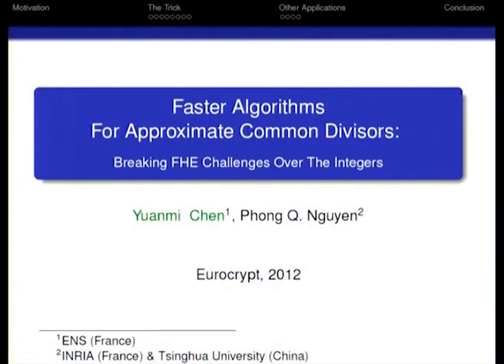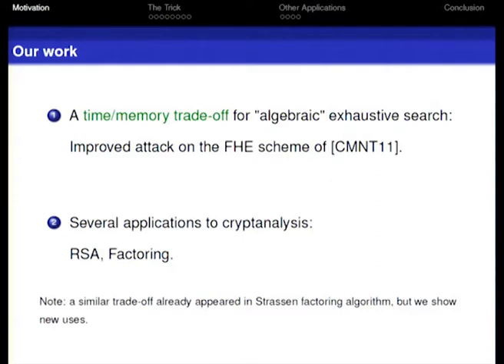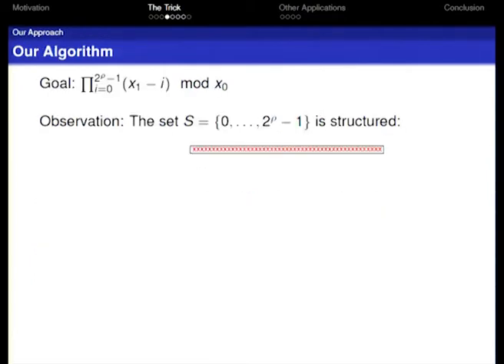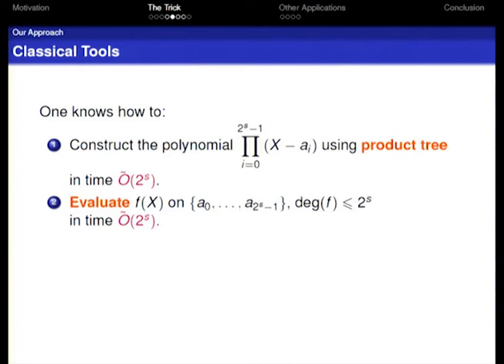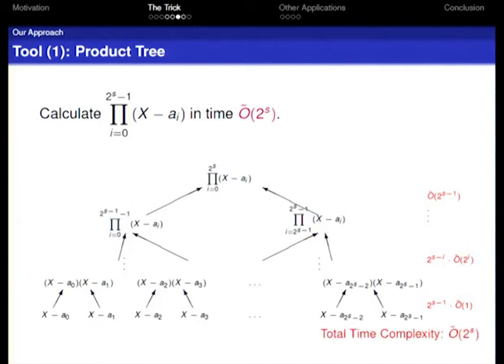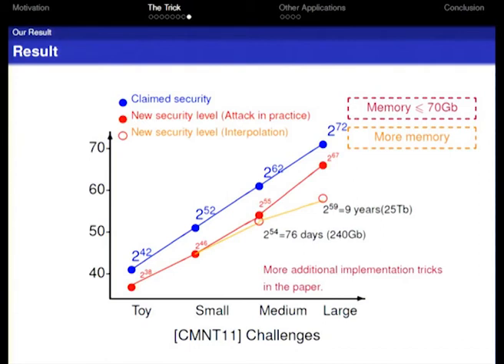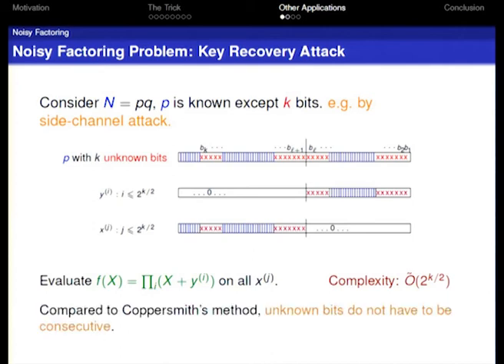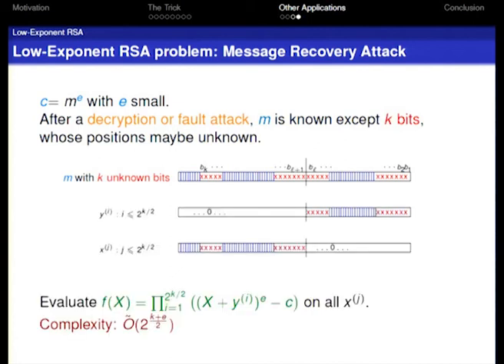Faster Algorithms for Approximate Common Divisors: Break ...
Talk at eurocrypt 2012.  Authors: Yuanmi Chen, Phong Q. Nguyen.